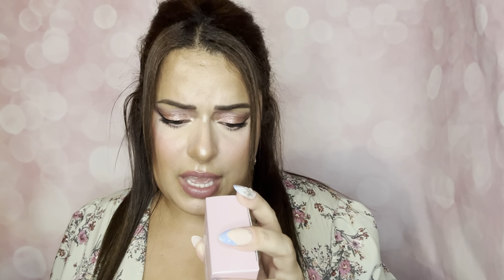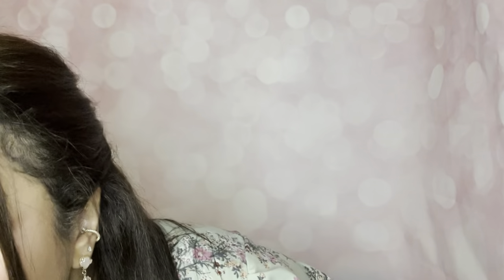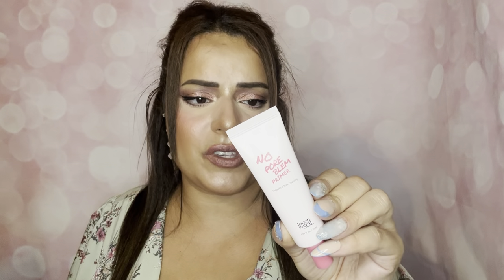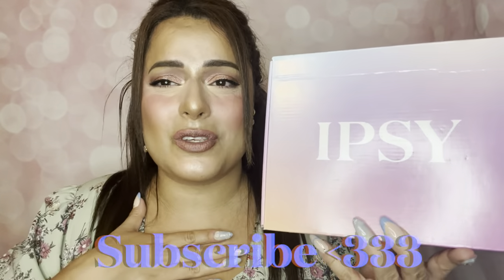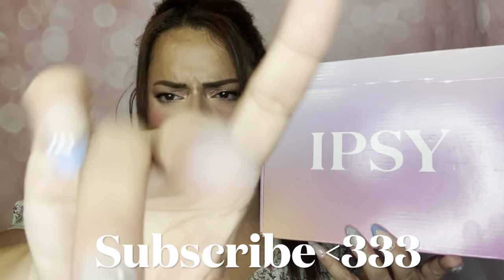BOXYCHARM BY IPSY| 8 FULL SIZE ITEMS?!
HELLO EVERYONE! 💕Today I have an exciting video!! 🙌🏼I will be unboxing my BOXYCHARM BY IPSY BOX!! 8 full size items?!?!

Xo Liz

be kind. ☮️